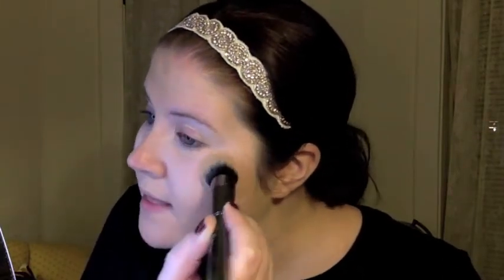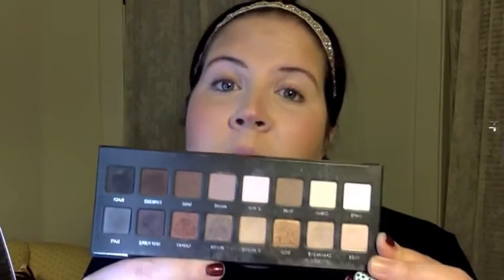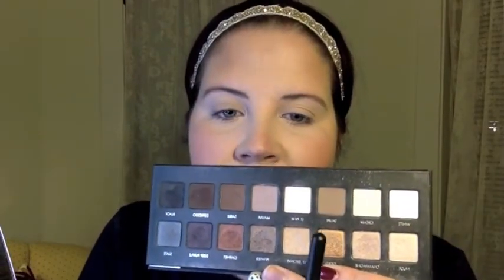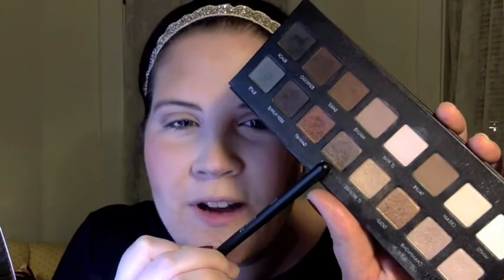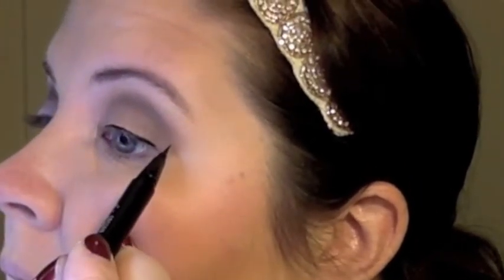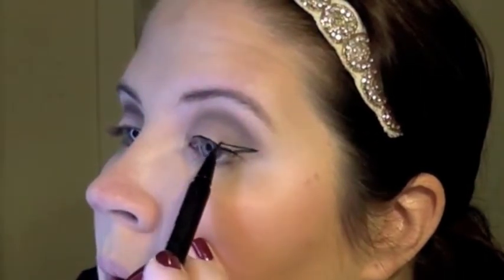Dramatic Neutrals: New Years Eve Makeup Tutorial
Happy New Year! Leave comments of what other types of tutorials you might like to see.